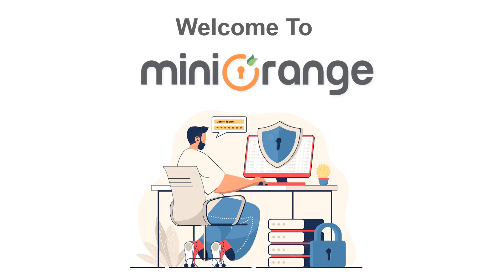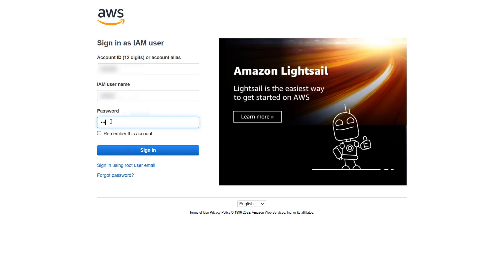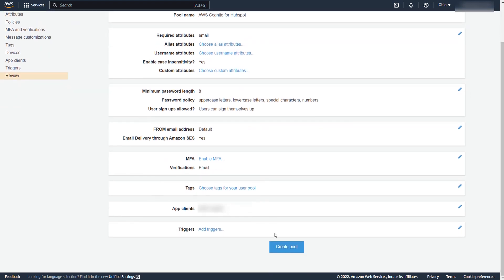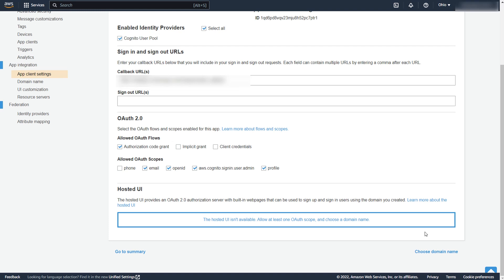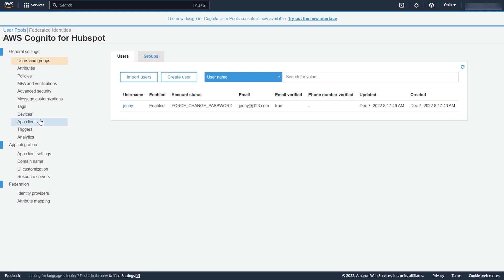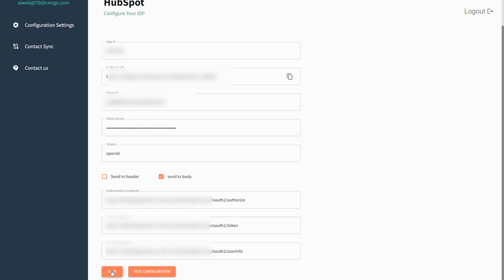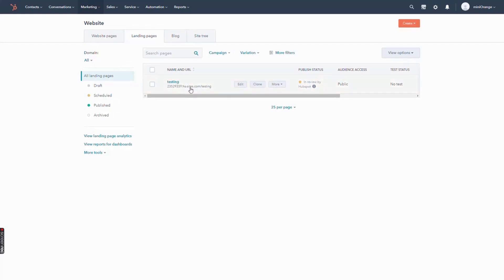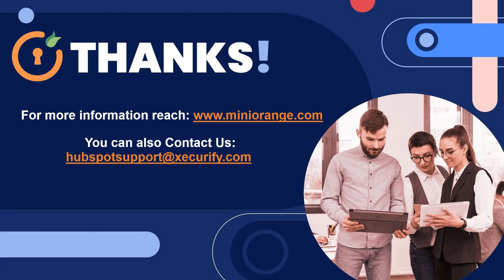HubSpot Single Sign-On & Page Protection using AWS Cognito as Identity Provider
Looking for authenticating your HubSpot site, and pages with AWS Cognito Authentication? Don't worry about the HubSpot plan/tier you are on, HubSpot Single Sign-On by miniOrange supports any tier.

In this video, we'll show you how to set up and use Hubspot Cognito SSO to streamline your login process and boost your productivity. Plus, we'll discuss how to restrict HubSpot pages/content to only logged-in users which also helps to track your visitors by creating contacts (generate leads). Don't miss out on this game-changing technology – watch our video now to learn more!

Timestamp:
00:11 Install the miniOrange Single Sign-On (SSO ) app
00:33 Setup AWS Cognito as Identity Provider
02:21 Setup miniOrange SSO application
02:59 Protect your Pages by Public Access (Track your Visitors)